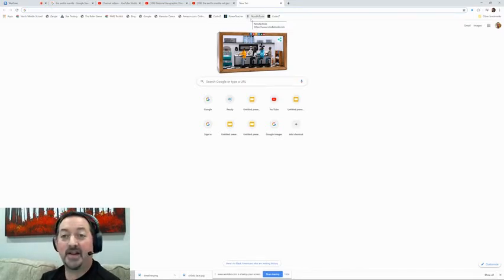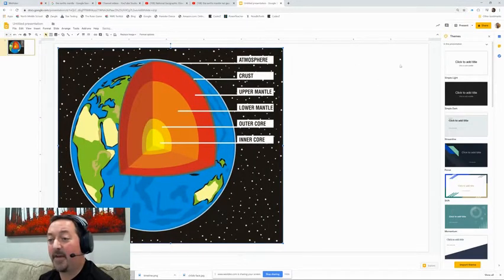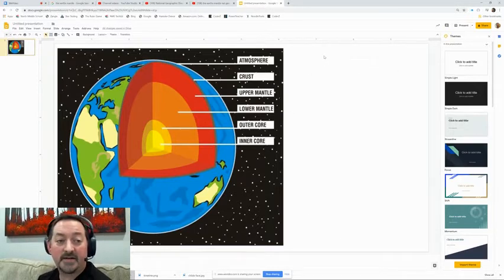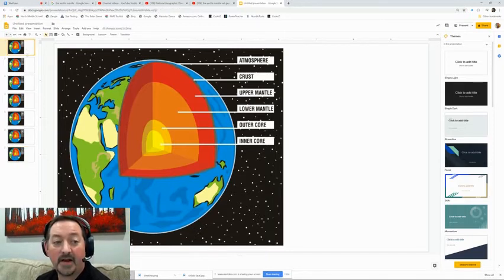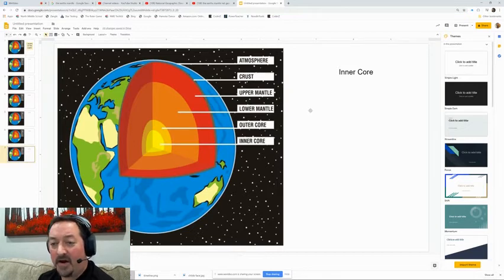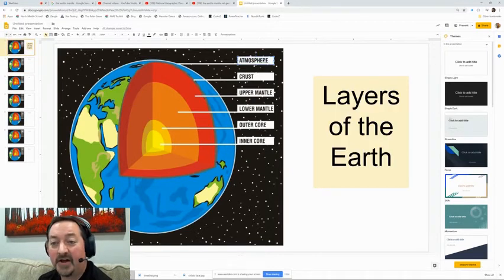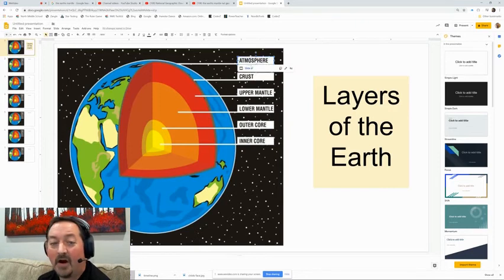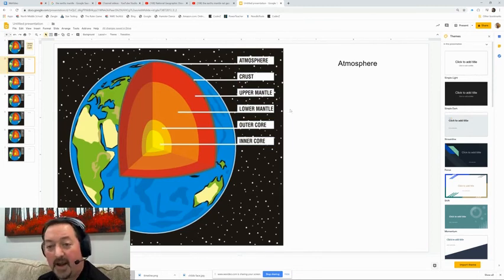Google Slides: Interactive Google Slide Earths Crust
This video shows you how to create an interactive slide show on Google Slides.  This is a great learning tool both for students and teachers.